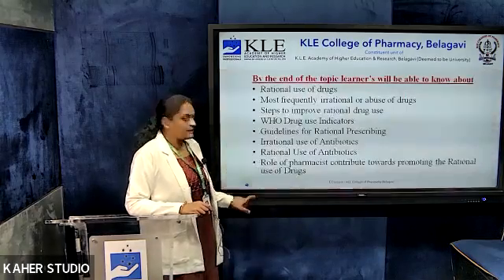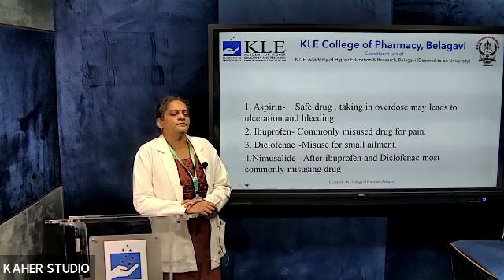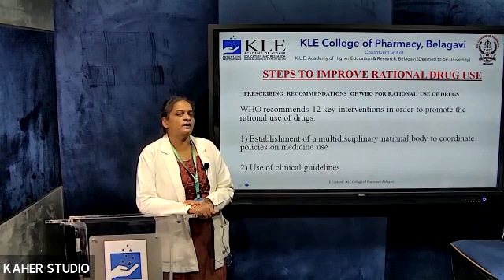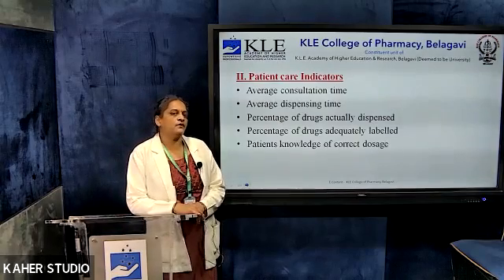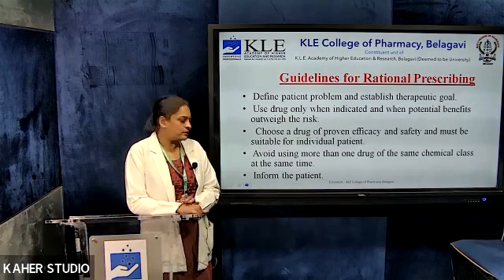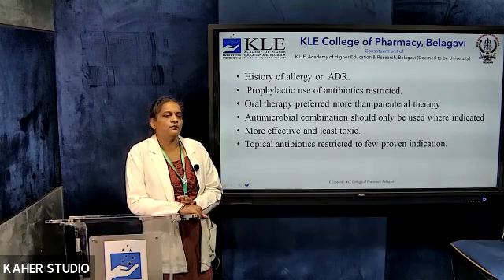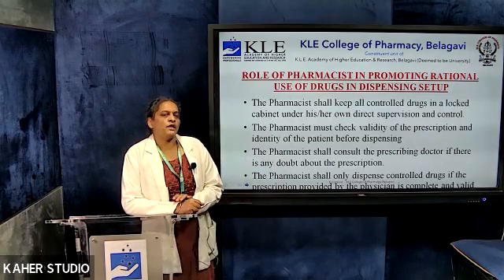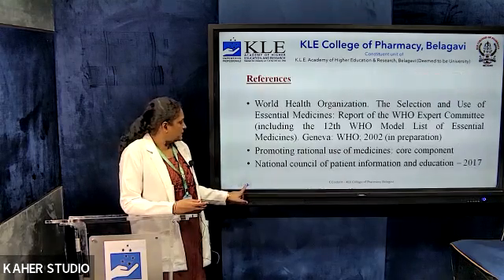Rational Use of Drugs | Mrs Shashikala Wali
Mrs Shashikala Wali explained about Rational Use of Drugs